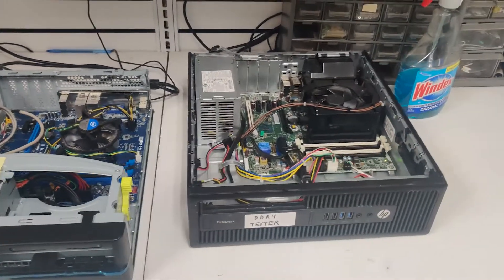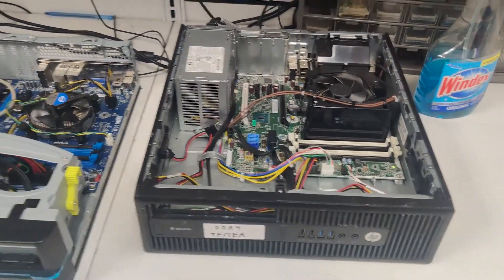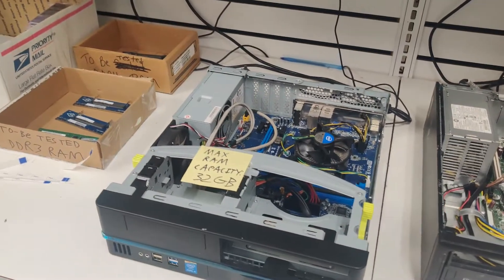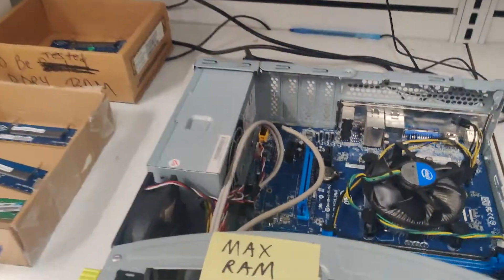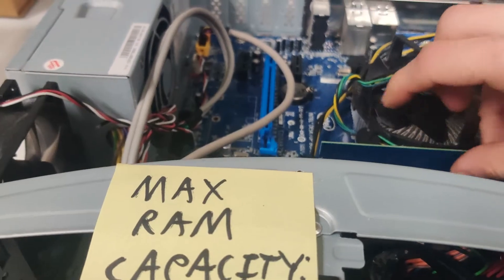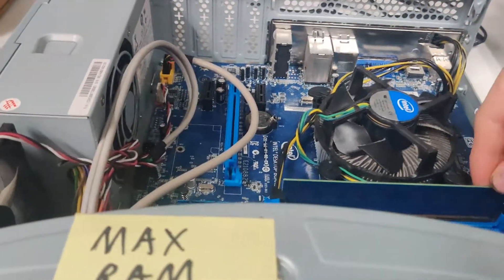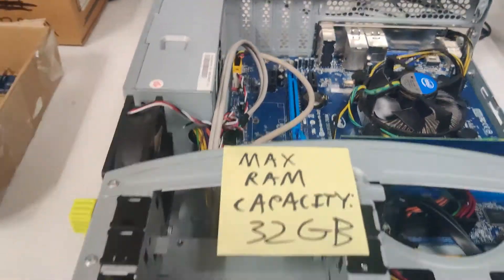How to Test RAM Using Memtest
In this video I tested DDR3 RAM using a tool called memtest.

Hours: 10AM-6PM Mon-Fri 10AM-4PM Sat